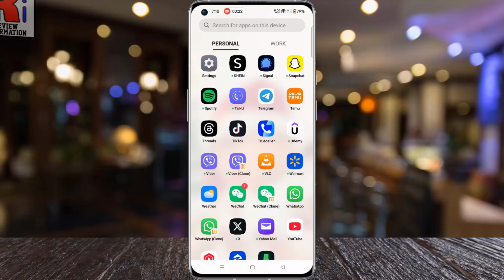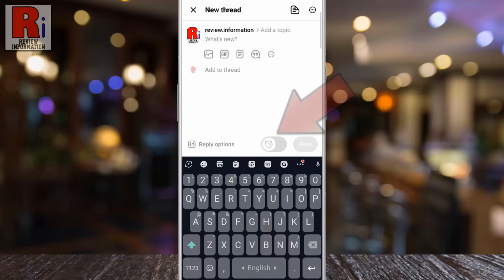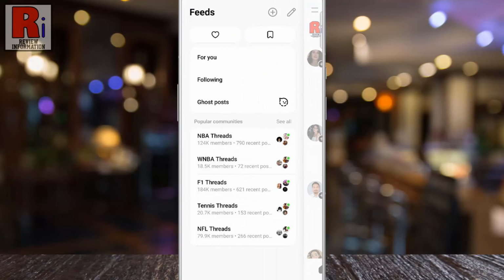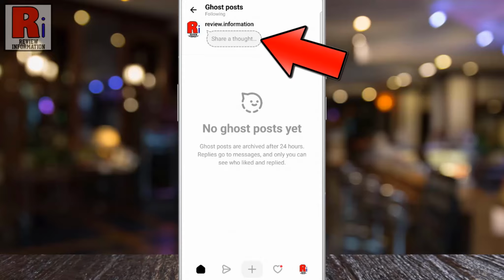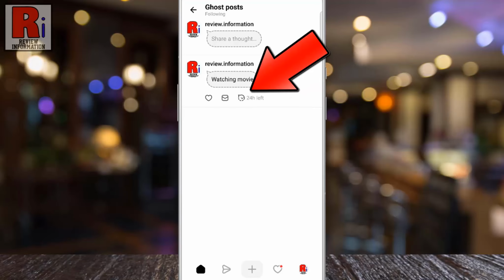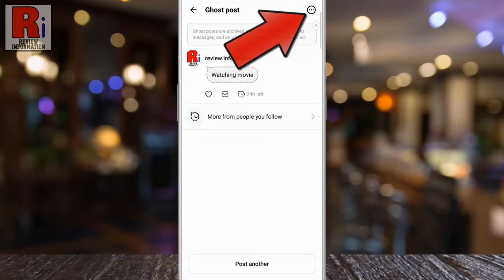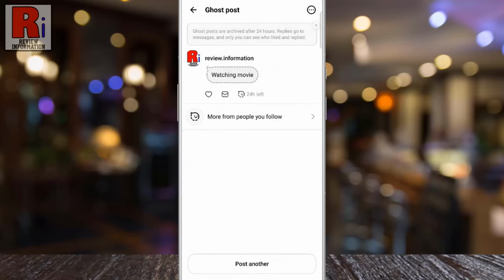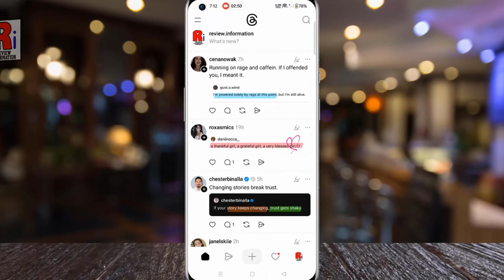How to Use the 'Ghost Posts' Feature on Threads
In this tutorial, I am diving deep into the newest February 2026 update for Threads: Ghost Posts. If you’ve ever wanted to share a "hot take," a limited-time promo, or a spontaneous thought without it living on your profile forever, this feature is your new best friend.

I’ll show you exactly where to find the Ghost toggle, how to track your disappearing metrics, and the best strategies to use this feature to boost your DM engagement.

What You’ll Learn:
✅ Step-by-Step: How to activate Ghost Mode in the composer.
✅ The "Dotted Line" explained: What your followers see.
✅ The Archive: Where your posts go after 24 hours.
✅ Engagement Secret: Why Ghost Posts are better for starting private conversations.